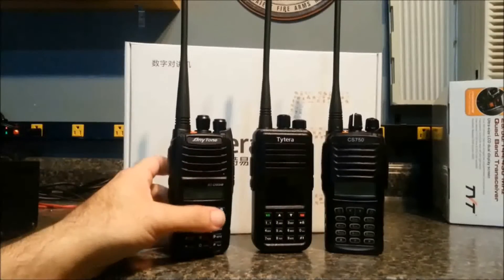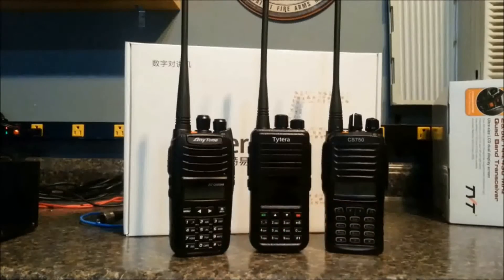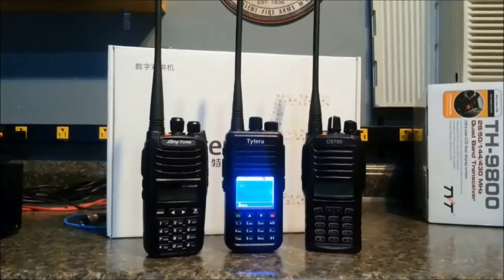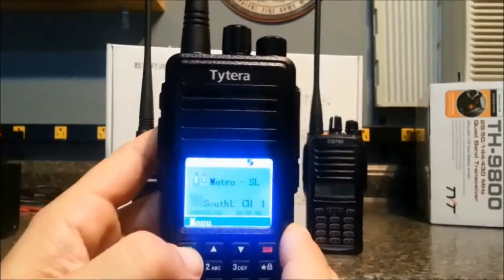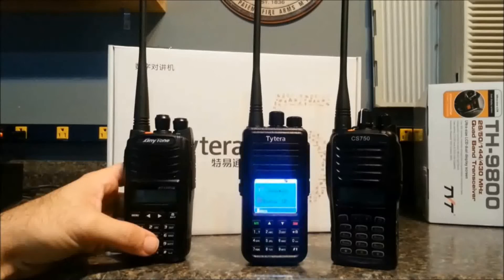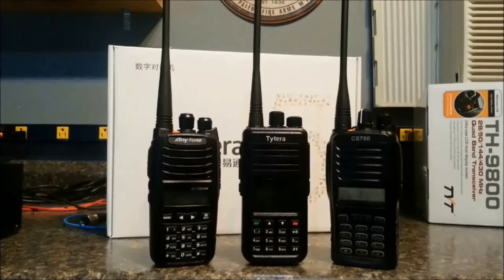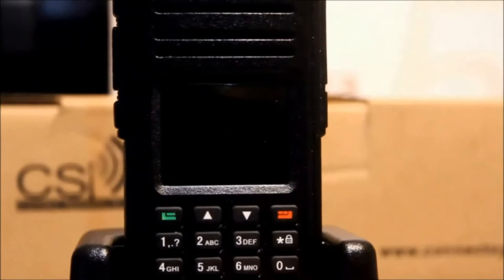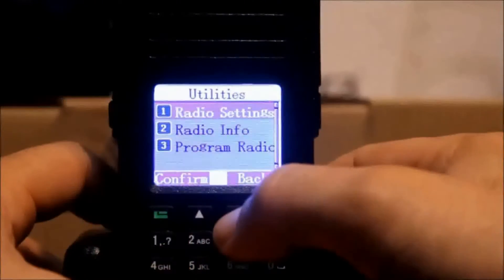Ham Radio 2.0: Episode 7 - Unboxing the TYT MD380 DMR HT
An updated look at this new DMR HT from Tytera.